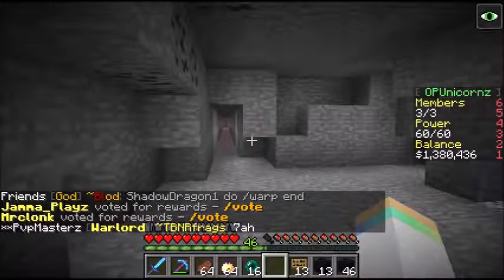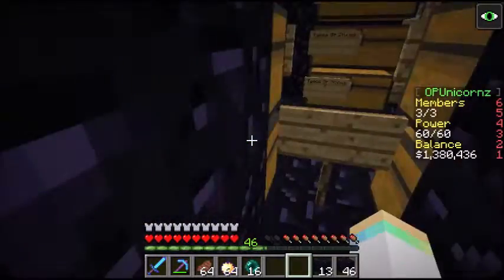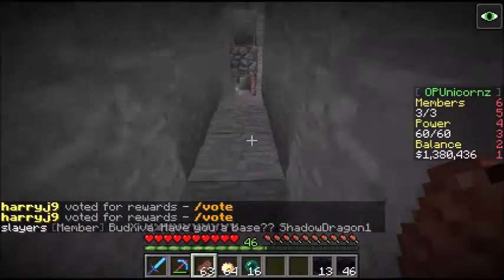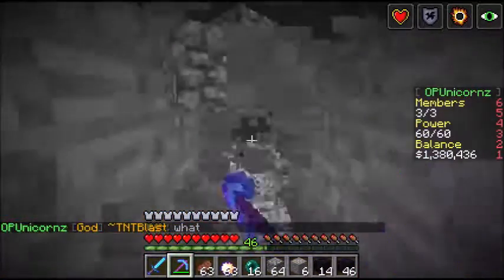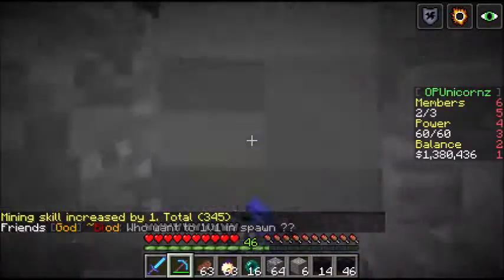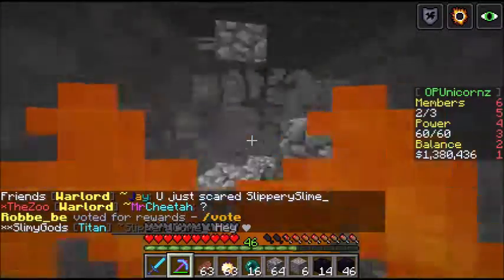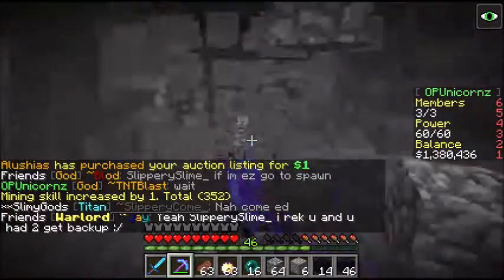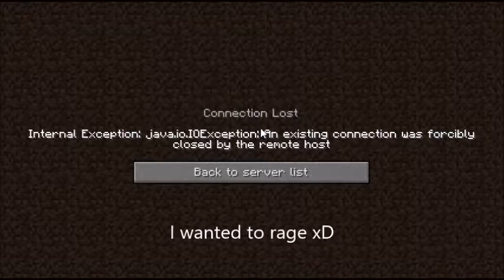Minecraft OPFactions!: KEEP GETTING KICKED! #1 (Nikita's View)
Hello everyone!
Welcome back! Sorry this was a short video, we just keep getting kicked!!! D:
Hope you enjoyed anyways!
Daisy's view:
I'll put it here when its uploaded :)
TNTMaster's Channel: